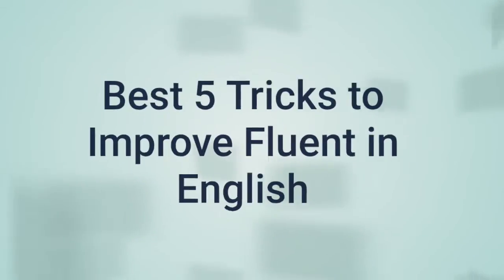Best 5 Tricks on How to Improve Fluently to Speak English | Beginners only | Teacher Dan